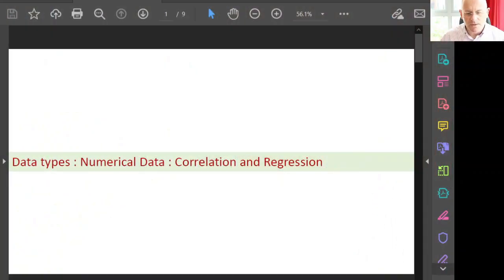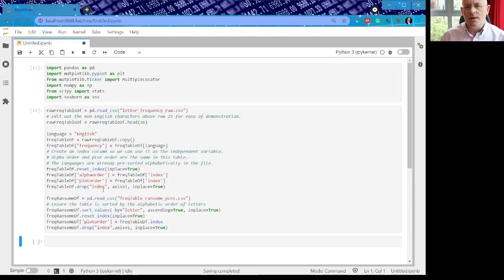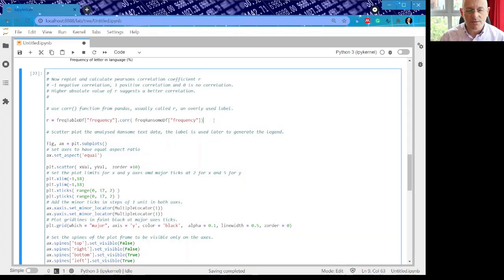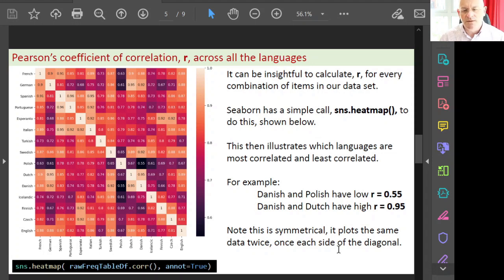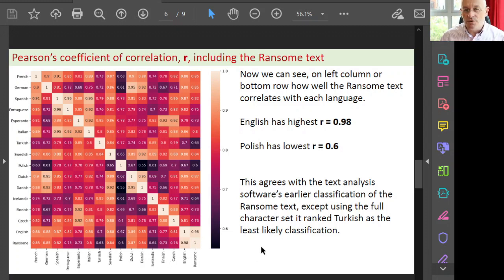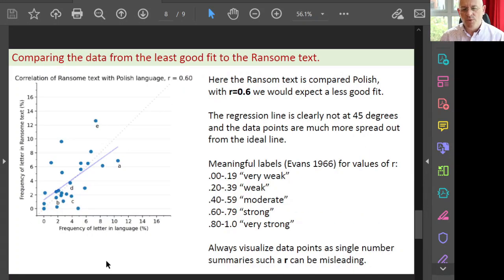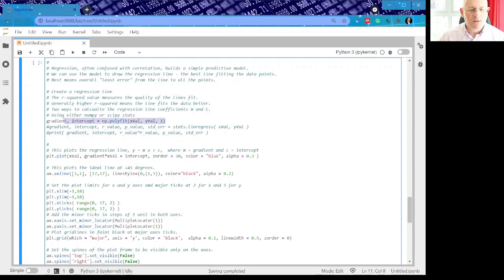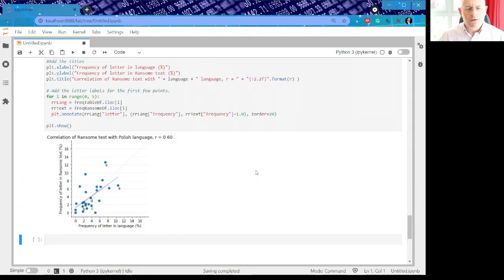DVVA 10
Numerical data : correlation and regression